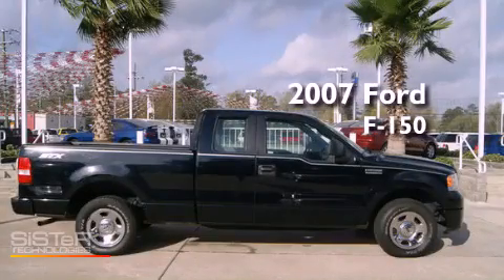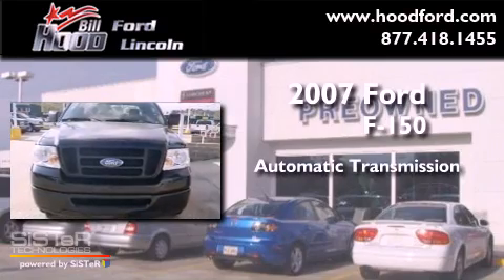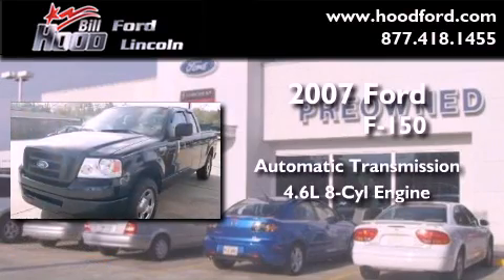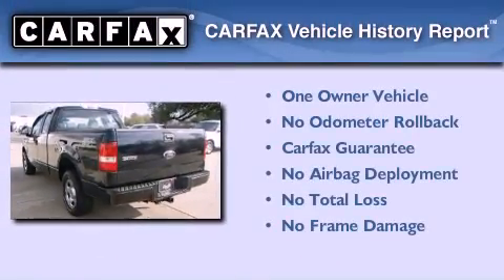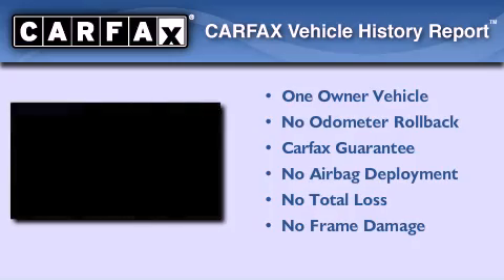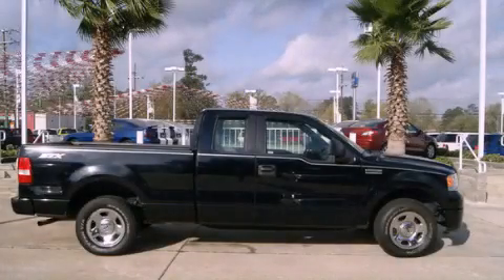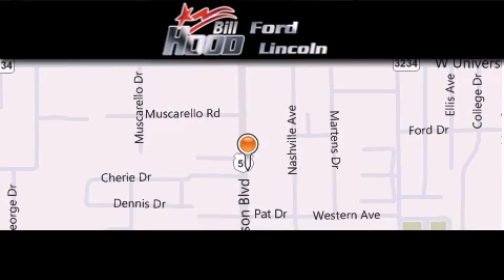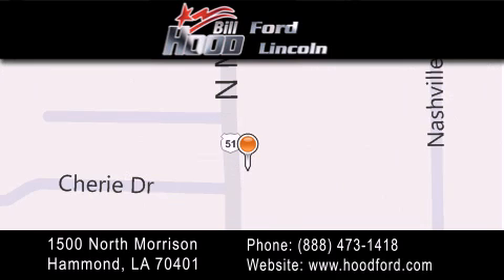2007 Ford F-150 Ponchatoula LA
Year : 2007
 Make : Ford
 Model : F-150
 Engine : 4.6L V8 SOHC 16V
 Trans . : Automatic
 Exterior : Black
 Miles : 78,933
 Interior : Gray
 Stock : P4057

 1500 N. Morrison

 2007 Ford F-150 Hammond LA